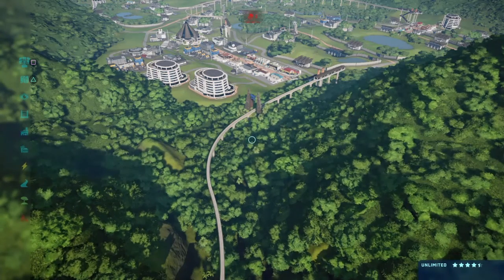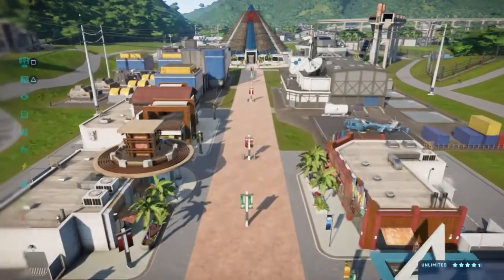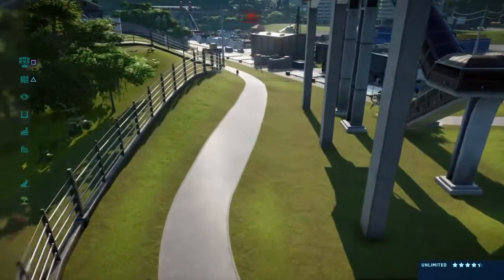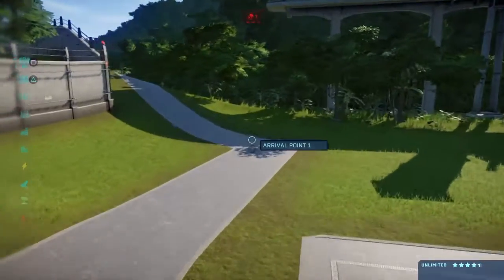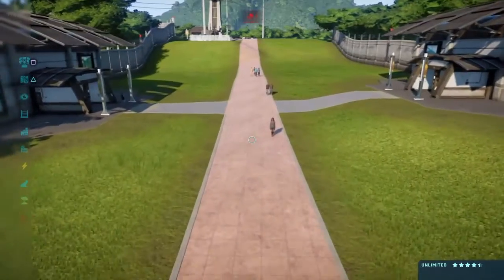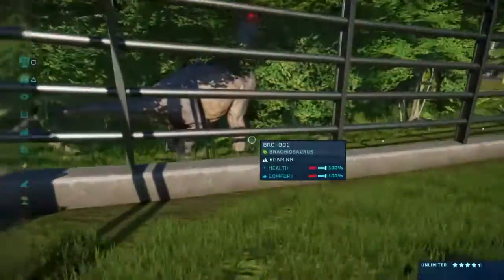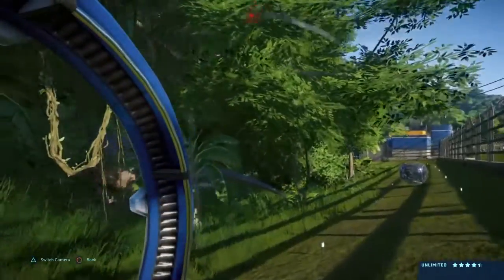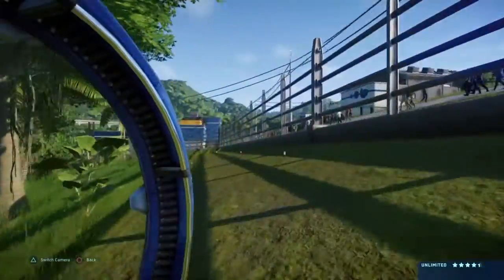A Big Issue...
First personal talk to you guys, hope you enjoy stuff like this.